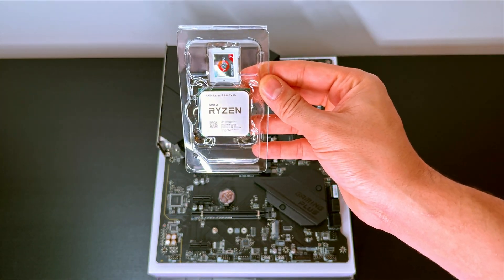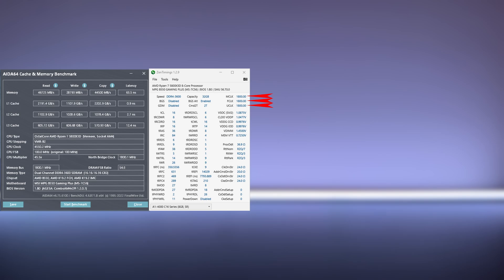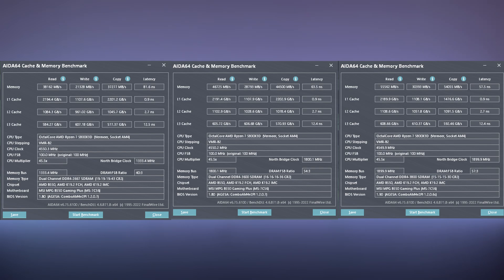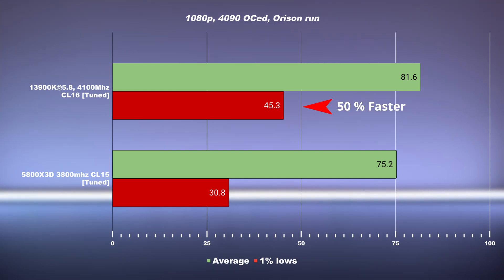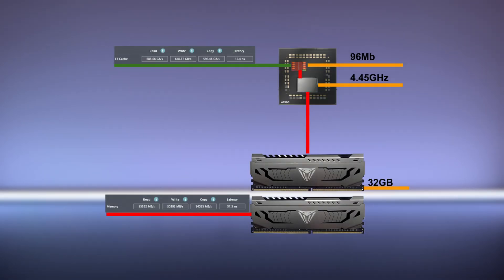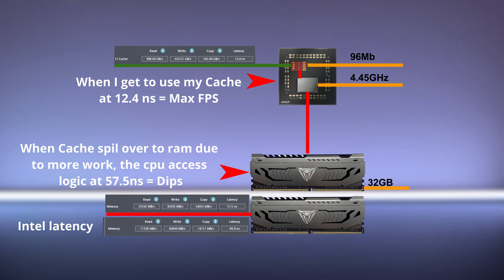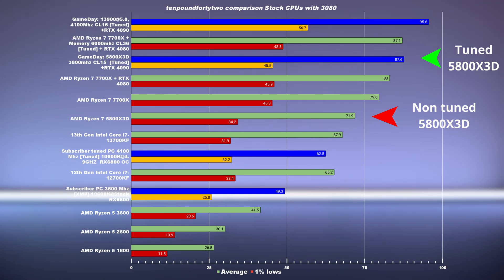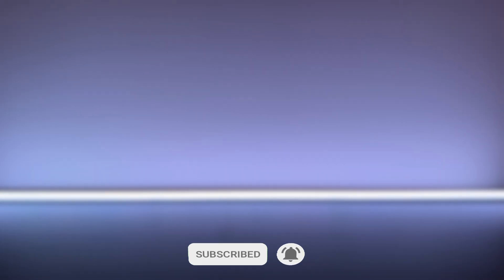Star Citizen 5800X3D Tuned, Unlocking Maximum FPS!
How far can the 5800X3D go in star citizen when Tuned? Comparing tuned vs Stock settings!

System Specs:
Intel CPU: 13900KF All Cores at 5.8GHz
AMD CPU: Ryzen 7 5800X3D
RAM: Viper 32GB 4000MHZ CL16 @ 4100MHZ CL16 [Tuned]
GPU: Nvidia RTX 4090
Intel Motherboard: MSI MAG Z690 TOMAHAWK
AMD Motherboard: MSI MPG B550 Gaming Plus
CPU Cooler: EK Water Blocks EK-AIO 360 Basic
Power supply: Be Quiet straight power 11 1200w
OS M.2 NVMe: Crucial P2 1TB M.2
Game M.2 NVMe: WD_BLACK SN770 2TB
Case: Lian Li O11 Dynamic EVO
Monitor: LG OLED C2 42 Inch 120Hz

GPU: GPU: RTX 3080/ 4080
CPU: 5800X3D, 13700KF, 12700KF, 3600, 2600, 1600
Gameday Graphics settings
Resolution: 1080p
Quality: Very High
Scattered Object Distance: High
Terrain Tessellation Distance: High
Planet Volumetric Clouds: Very High
Field of View: Max
Motion Blur: Full
Chromatic Aberration: Off
Film: no

CHAPTERS
0:00 Into
0:26 Test setup & Methodology & settings
1:11 Lorville stock results
1:31 Lorville Ram@3600Mhz results
1:48 Tuning
2:56 Lorville Tuned results
3:25 Memory Benchmark Results
4:43 5800X3D Tuned vs 13900K Tunned Lorville
5:19 5800X3D Tuned vs 13900K Tunned Area 18
5:51 5800X3D Tuned vs 13900K Tunned  Orison
7:11 5800X3D Max FPS!
8:18 How 3D 3d v-cache Boost performance
10:14 Future 7000 3D 3d v-cache performance
10:43 tenpoundfortytwo benchmarking methodology
11:06 Ultimate CPU Comparison
12:29 7800X3D and 7950X3D performance analysis
13:06 7800X3D and 7950X3D performance expectations
13:40 Next video